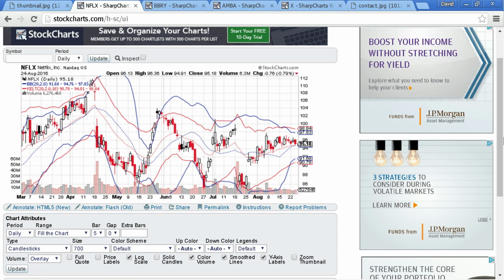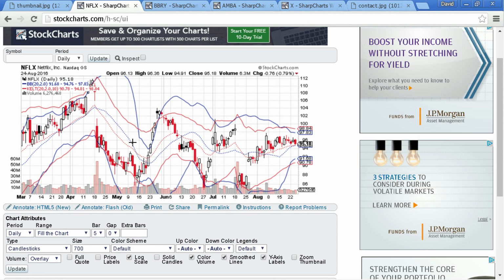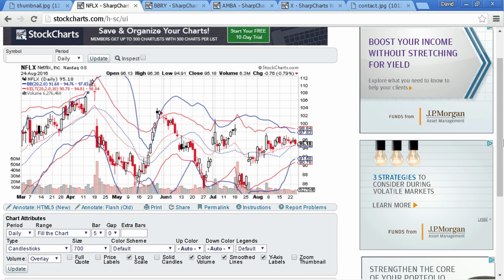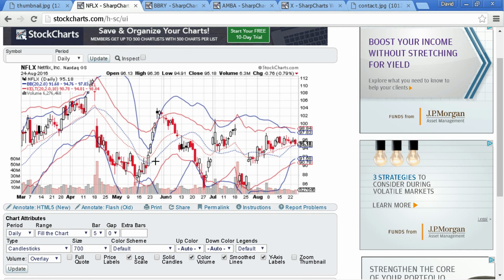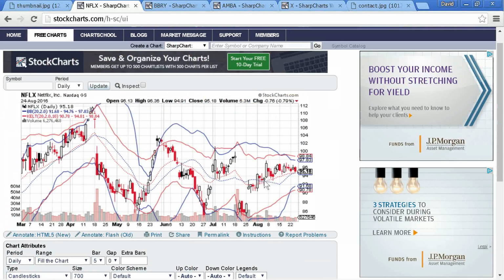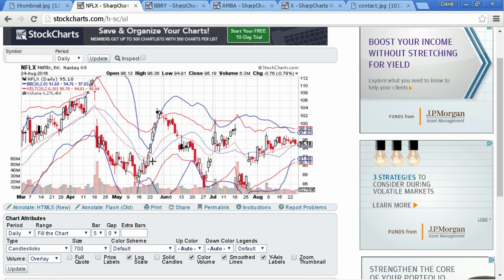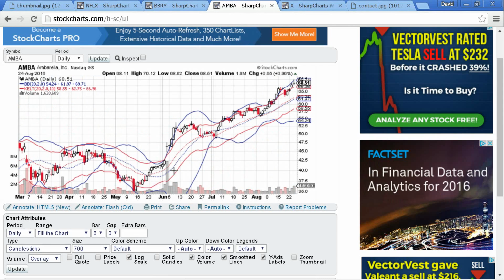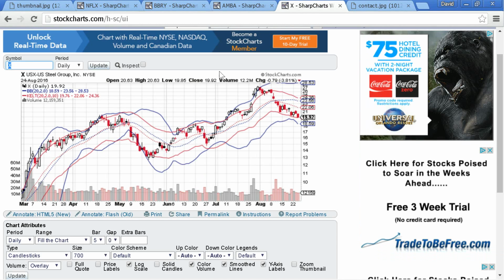Bollinger Bands Trading Strategy w/ Keltner Channels // Bollinger Bands Explained Stock Trading 101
Bollinger Bands Trading Strategy w/ Keltner Channels // Bollinger Bands Explained  Stock Trading 101 Options Trading Strategies

options trading for beginners stock market for beginners stocks for beginners stock investing stock market investing options trading 101 stock trading strategies stock investing penny stocks penny stock trading nasdaq apple twitter education rsi bollinger bands $SPY $QQQ $AAPL $TWTR SPY QQQ AAPL TWTR forex david moadel trading traders investing investors finance stock market technical indicators macd rsi stochastics